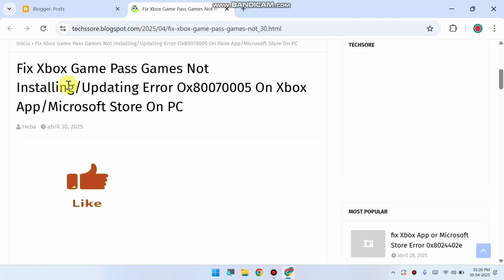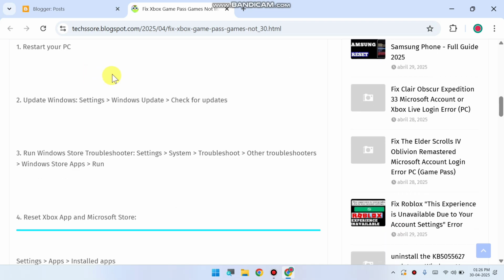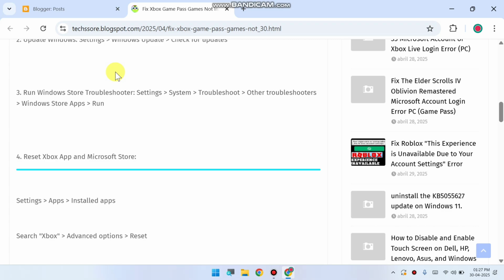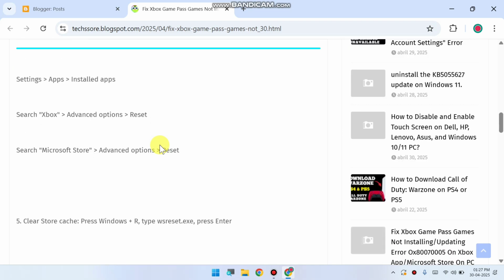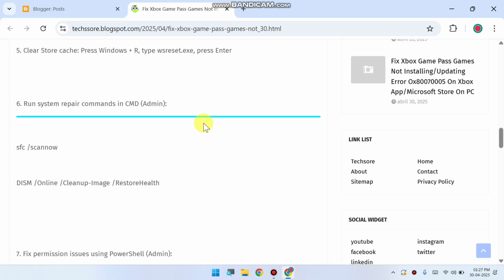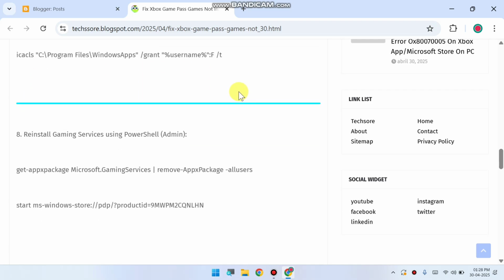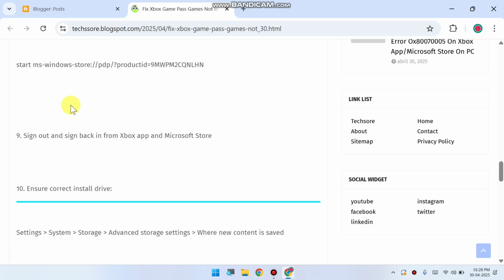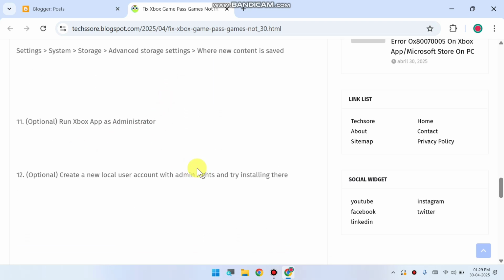Fix Xbox Game Pass Games Not Installing/Updating Error Ox80070005 On Xbox App/Microsoft Store On PC